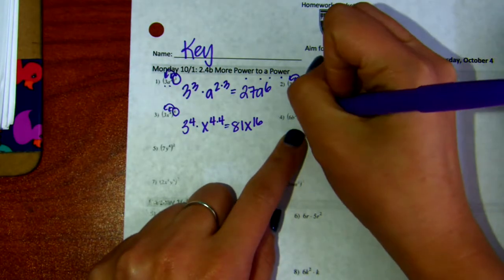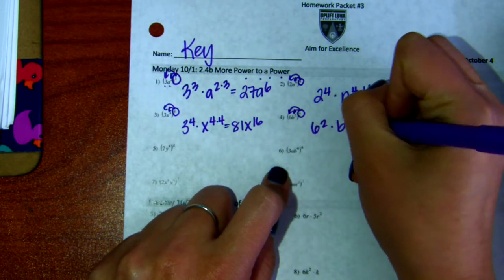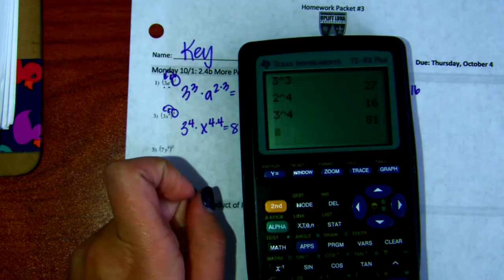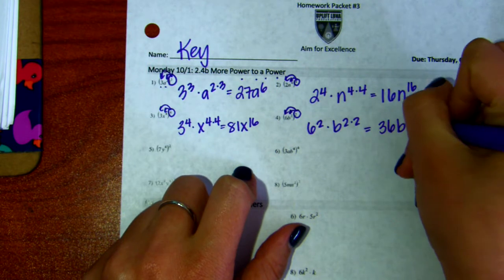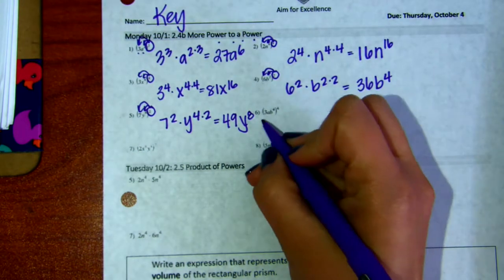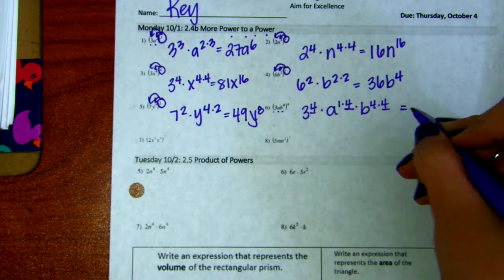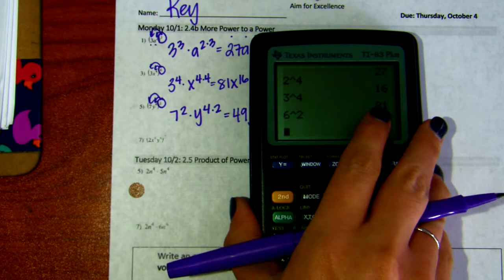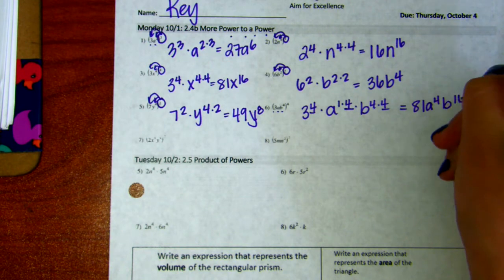2 4 HW